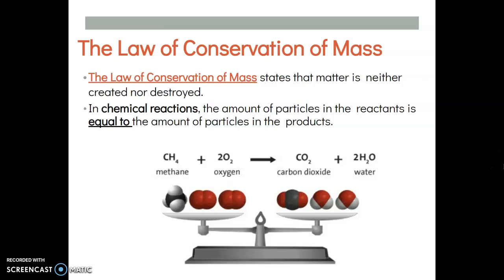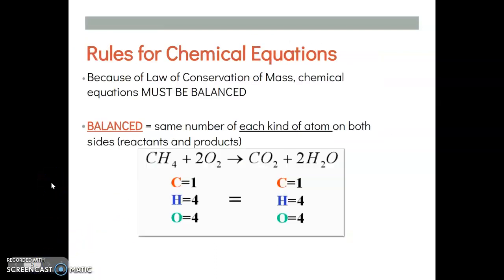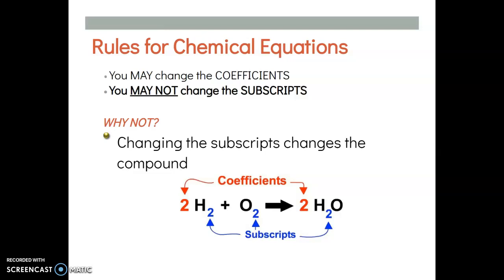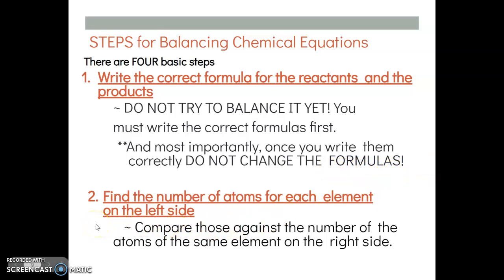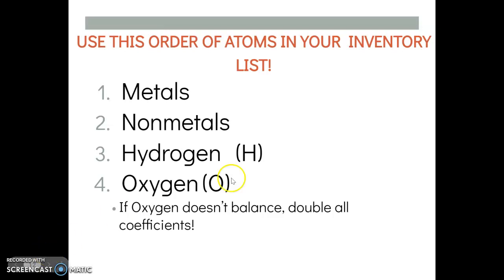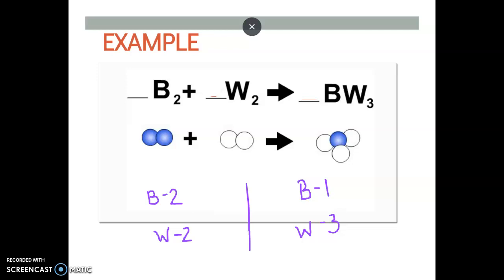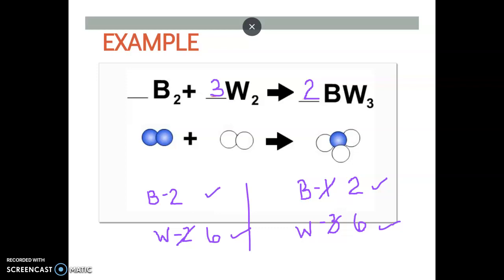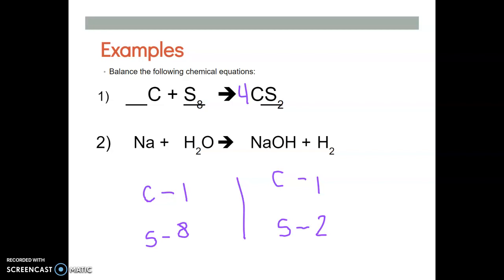Balancing Chemical Equations